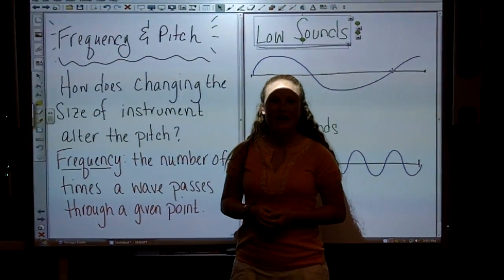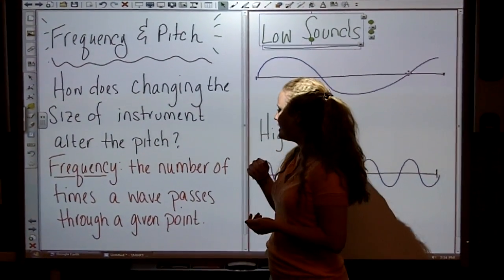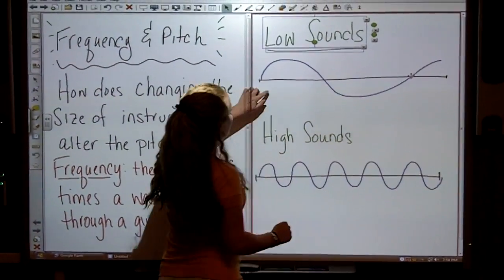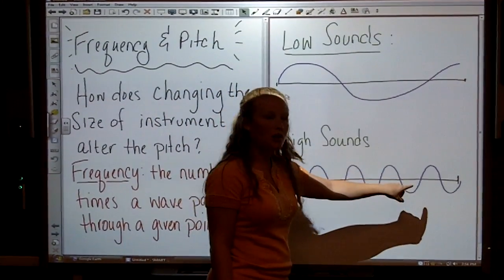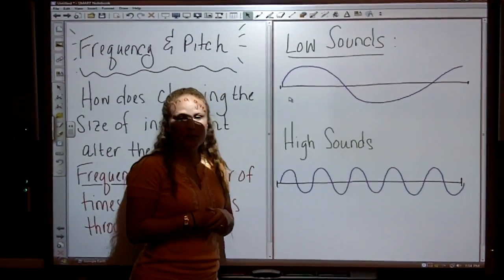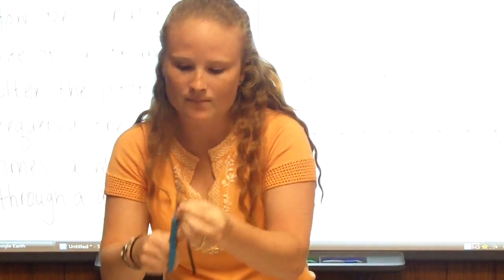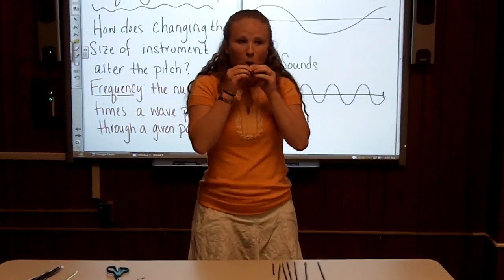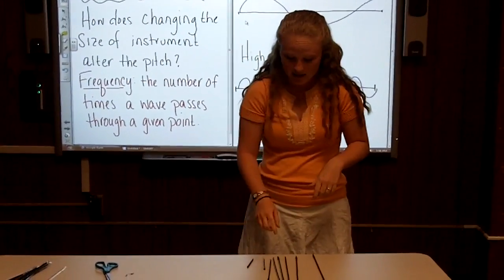Sound Vibration Experiment